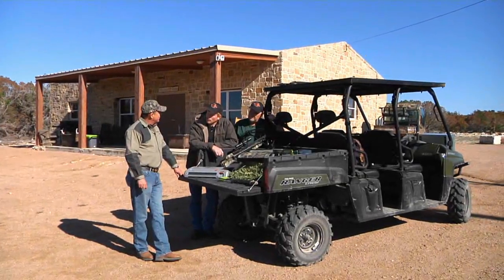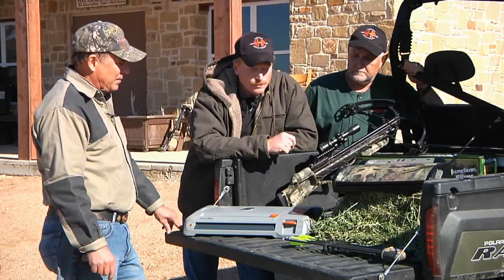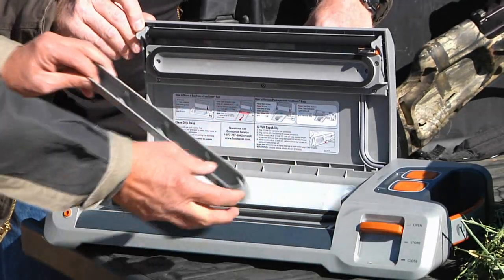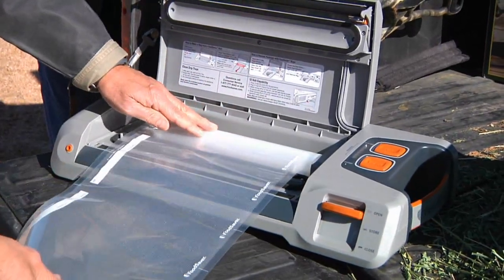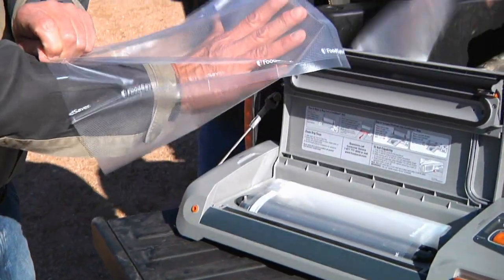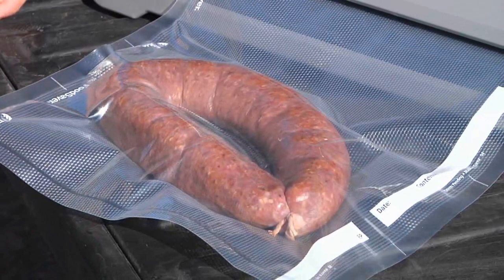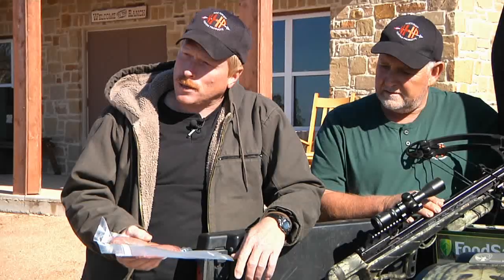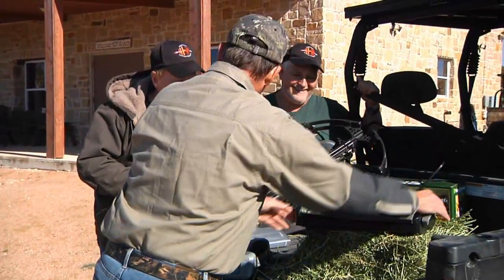FoodSaver GameSaver Product Review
Created with outdoorsmen in mind, the new GameSaver Vacuum Sealing System features an updated, rugged design with integrated carrying handle, extra large drip tray and built-in storage compartment. If you want to preserve your prize game and prevent freezer burn, this is the ticket.